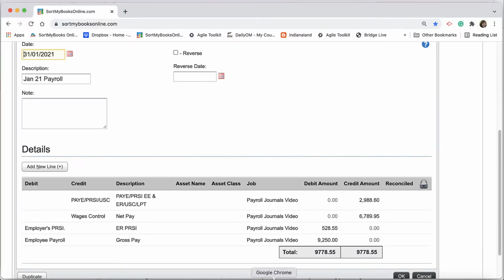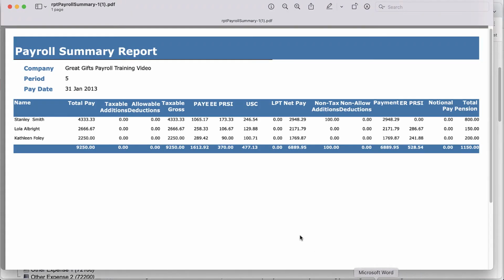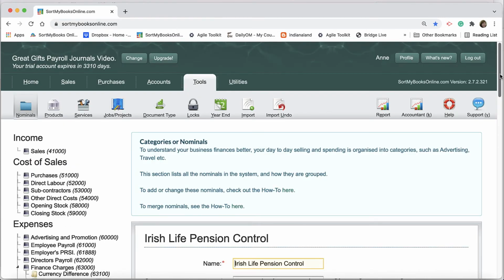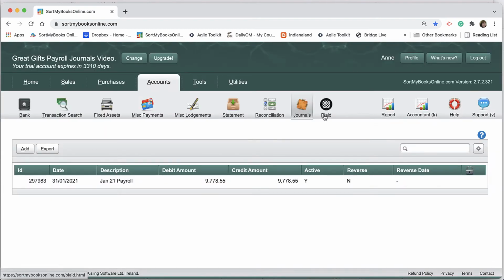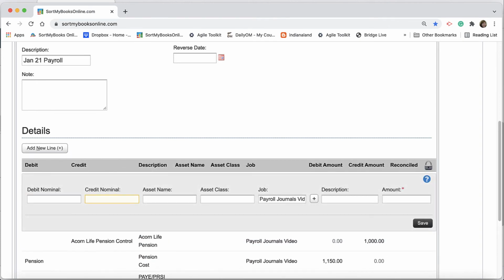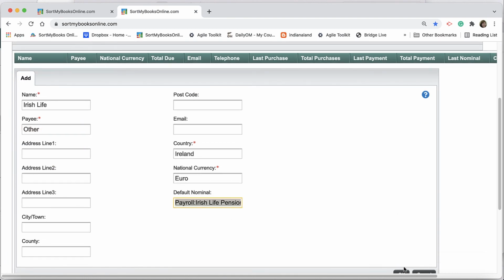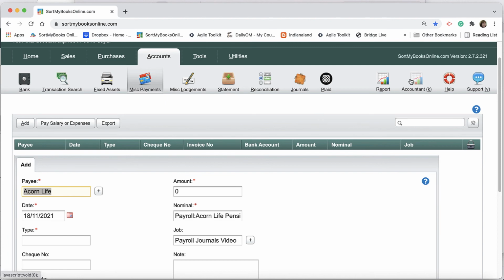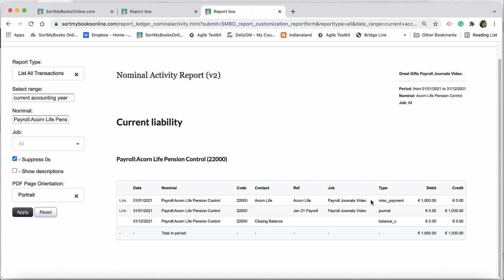SortMyBooks Payroll Control Journals for Pensions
How to record pension contributions on your wages control journal and record payments to the pension company on SortMyBooks Online Accounting Software